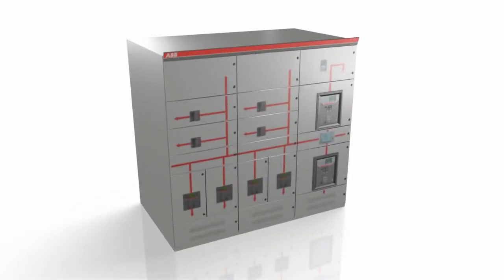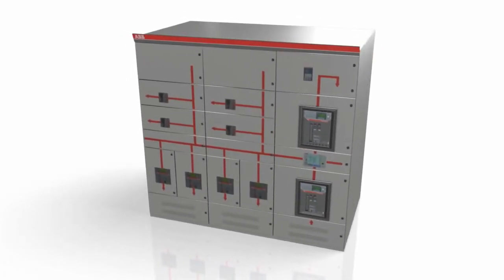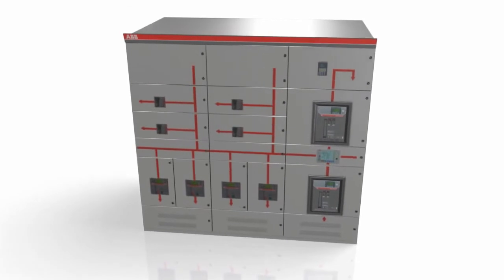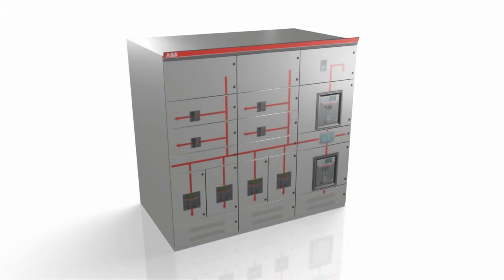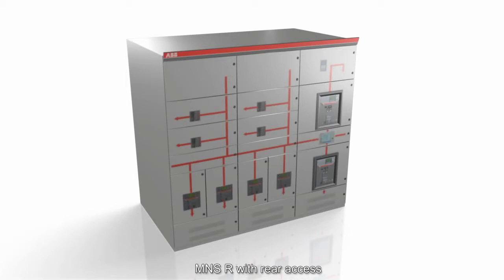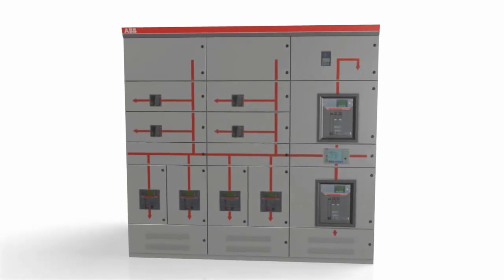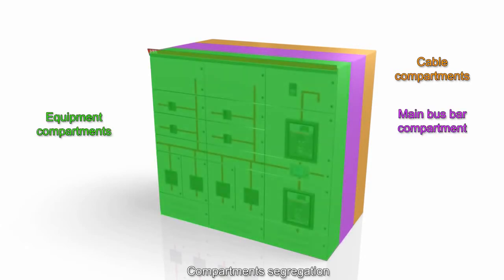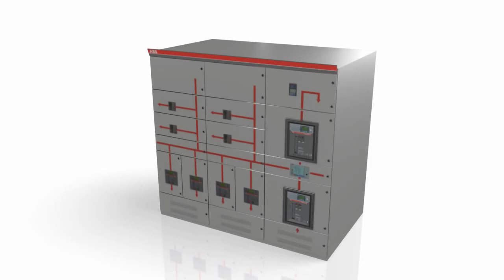ABB MNS® Rear Access Switchgear Solutions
MNS – modular low voltage switchgear system The solution for electrical distribution in industry, power plants and marine applications